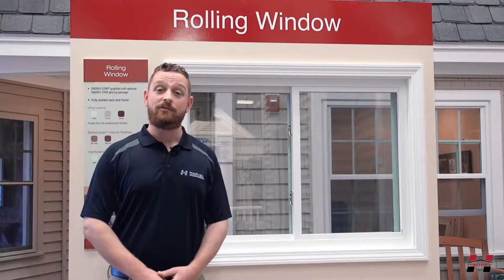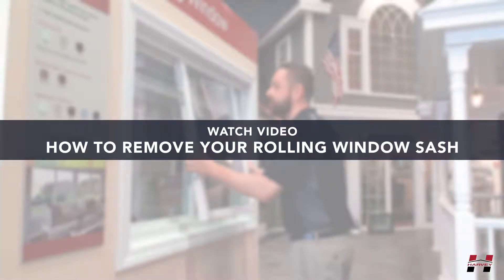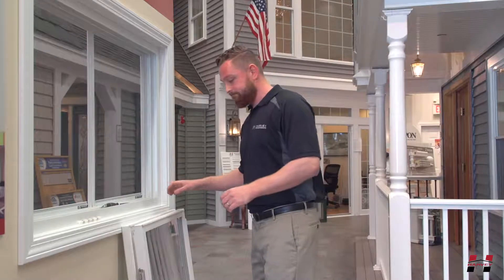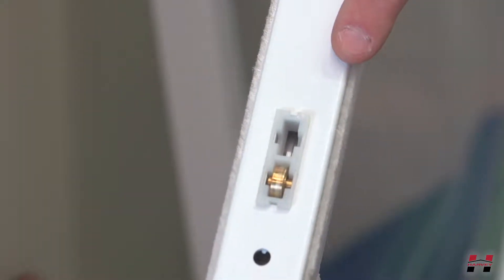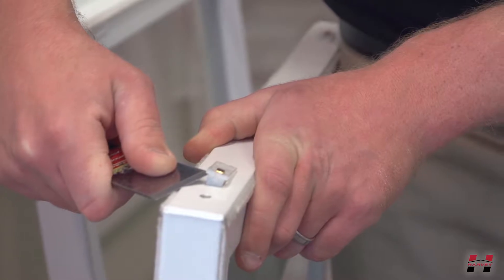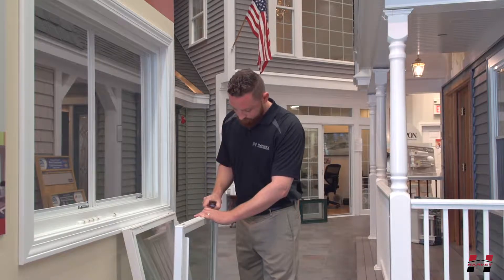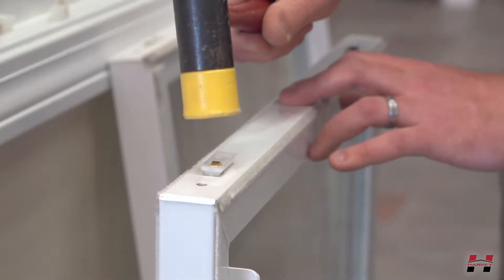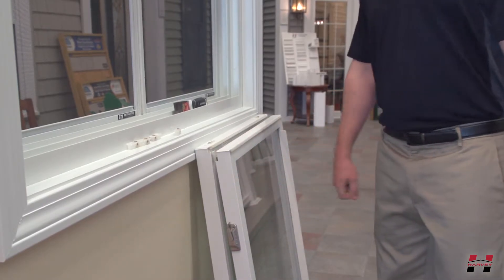How To Replace Your Harvey Rolling Window Sash Wheels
Jeff from Harvey Building Products takes you through the steps of replacing your rolling window sash wheels.